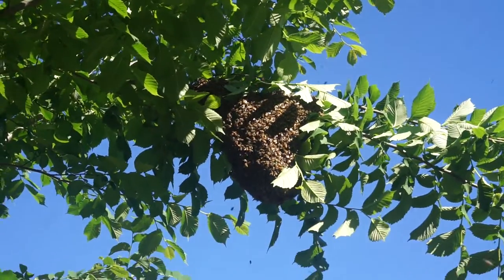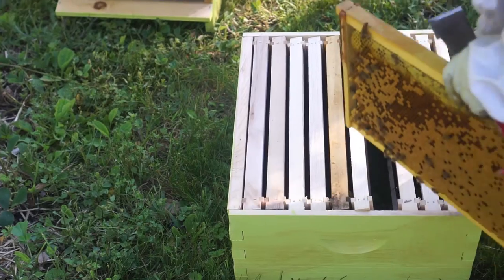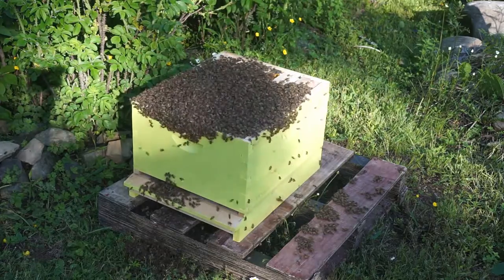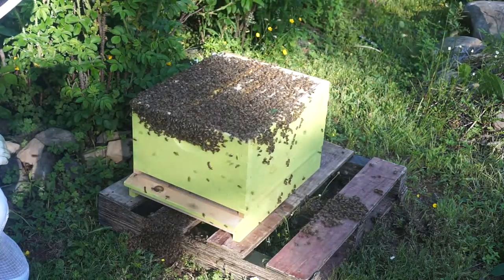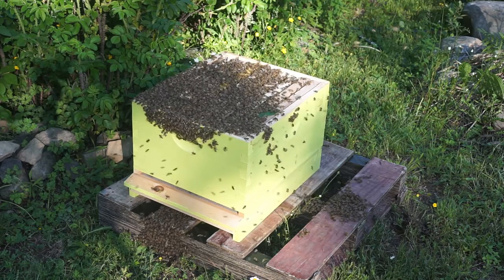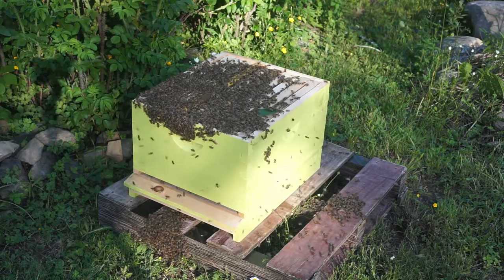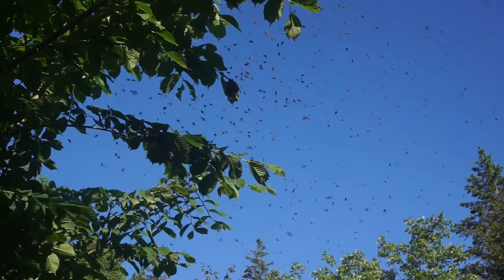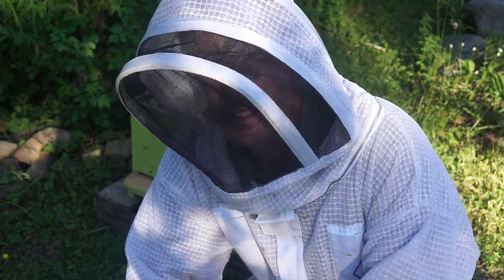Our Very Own Swarm of Bees!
SWARMS happen! A bee swarm is when the queen decides to leave her hive and take MANY of the bees with them in the hunt for a better living location for the group. Usually they leave the hive and fly around and settle on a nearby tree..which is what happened with us in our yard. We were out in the yard and noticed buzzing..in an odd location. We looked up and  a huge clump of bees had settled on a high branch...we jumped to action to recitify the situation..buying new queens and waiting for a hive to get to the point where it can start producing honey takes time and money..so we wanted to get these bees back into a new hive and save time and money!! We are no experts..but at least now we have a little more knowledge on what to do if you encounter a swarm after putting our knowledge to action and saving our Queen!

We are a couple who decided to make a change to the way we were doing things after living a busy life in the city. We sold our house and bought a small camp with 3 acres and have been living simply off grid, offgrid (and gridless) for 14 years and we have not looked back. It’s a work in progress and we have done almost all of the work ourselves and so we thought we would attempt to inform/entertain those who are interested in our projects (and other random thoughts) in the hopes of giving back to other users the way that many vlogs and sites that have aided us along the way.